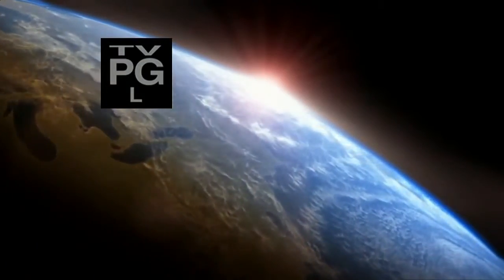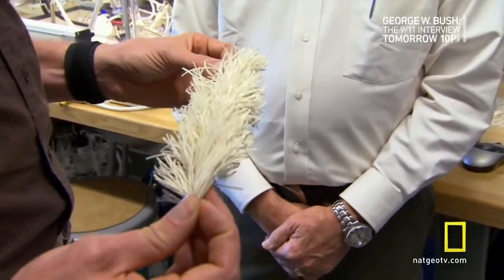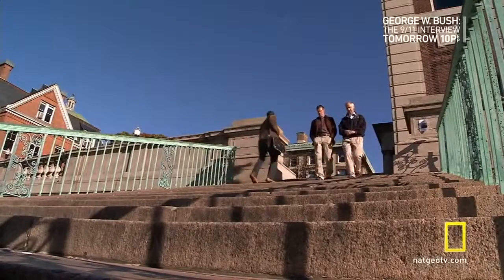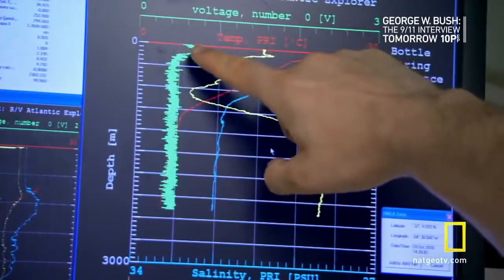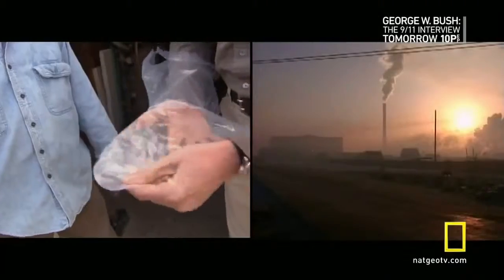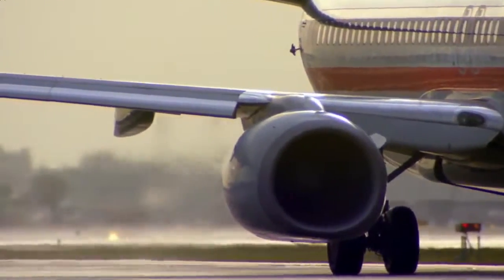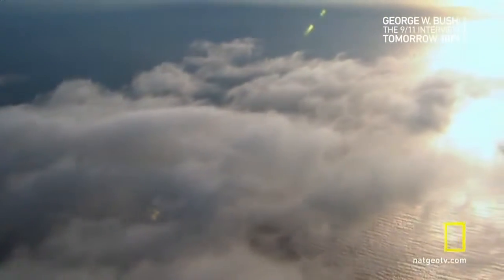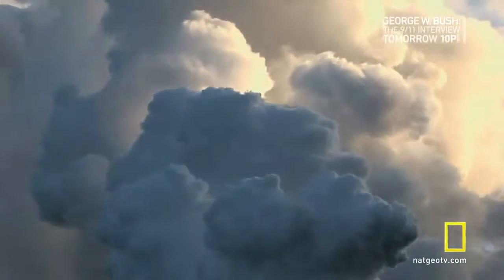Saving Planet Earth &amp; Stop Climate Change Full Documentary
How Life Began Origins Nova Neil Degrasse Tyson HD
The mystery of exactly how life began. Hunt for microbes that flourished in the most unlikely places: inside rocks in a mine shaft two miles down, inside a cave dripping with acid as strong as a car battery's, and in noxious gas bubbles erupting from the Pacific ocean floor. The survival of these tough microorganisms suggests they may be related to the planet's first primitive life forms. Host astrophysicist Neil deGrasse Tyson deepens the search by investigating tantalizing and controversial chemical "signatures" of life inside three-billion-year-old rocks and meteorites found around the world.